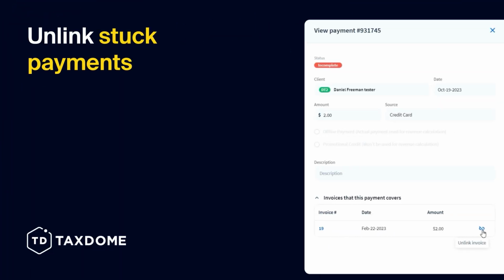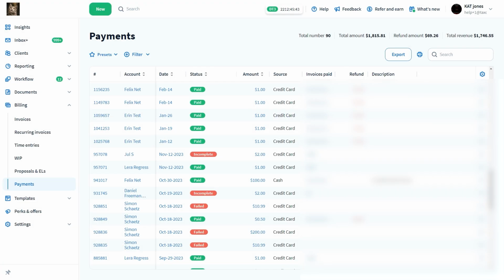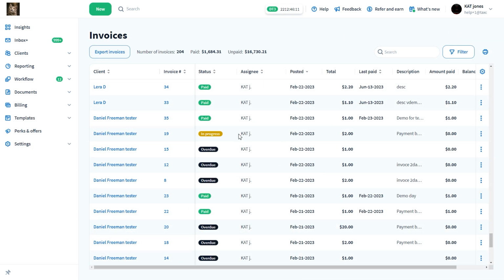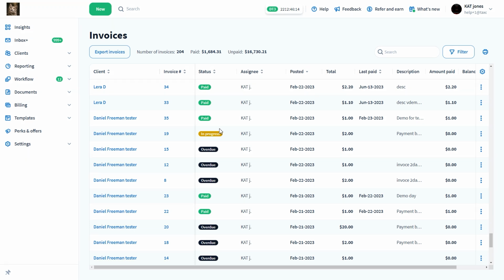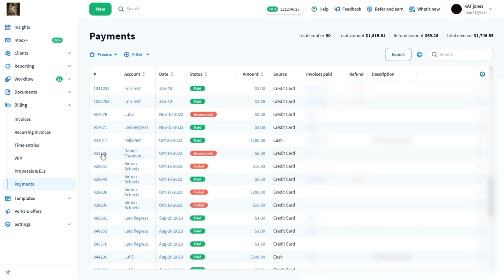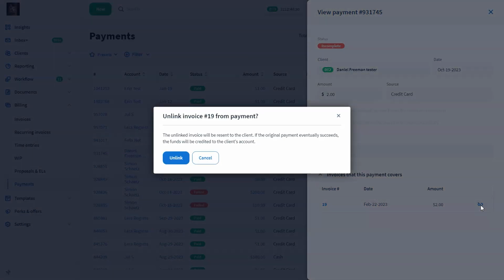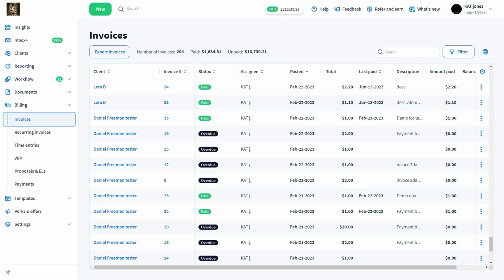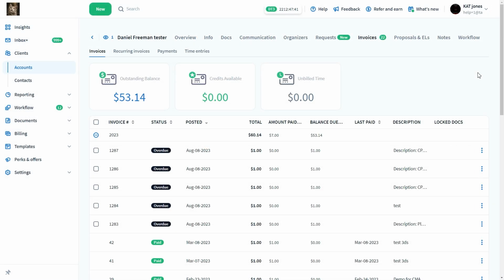How to unlink stuck payments